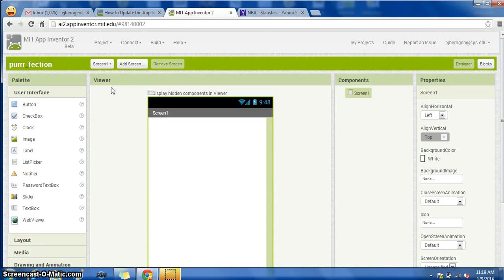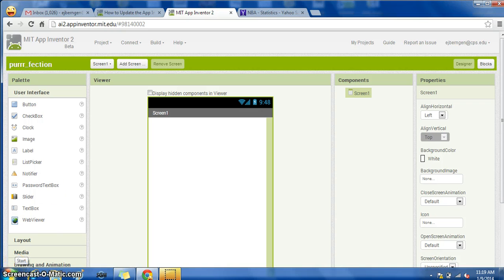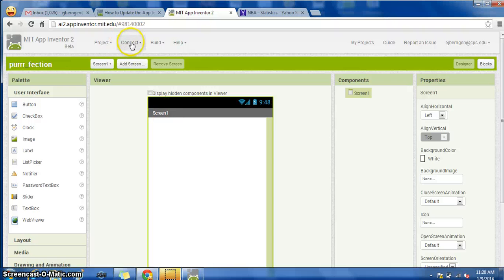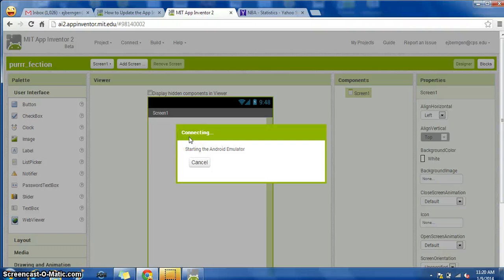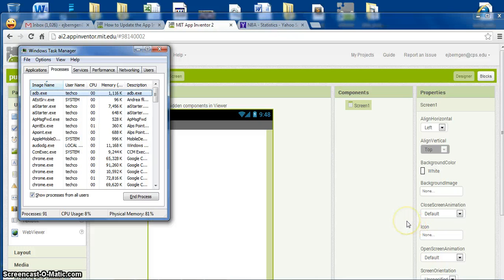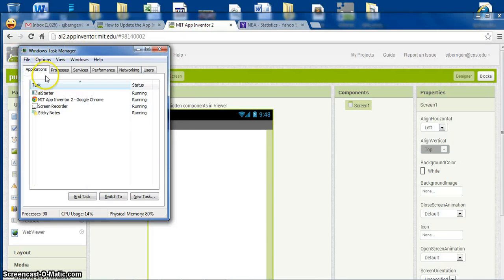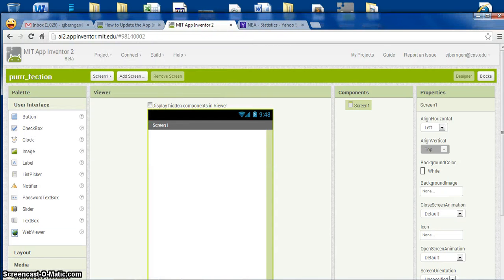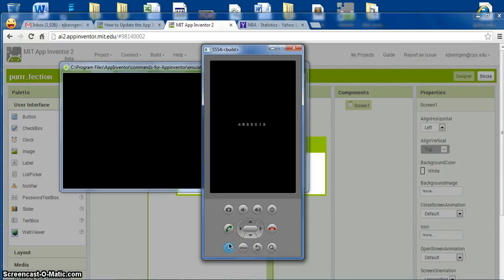App Inventor - Emulator Issues - SOLUTION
Here is a solution to the emulator issues that a lot of people are facing with the new app inventor from MIT.